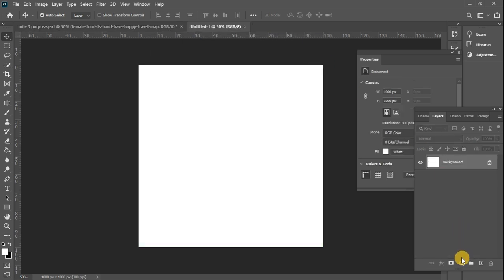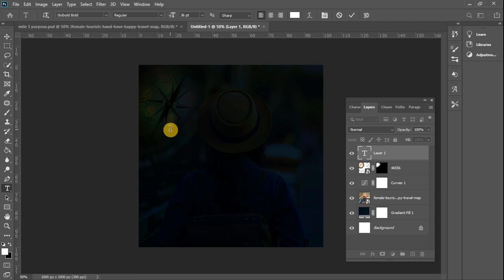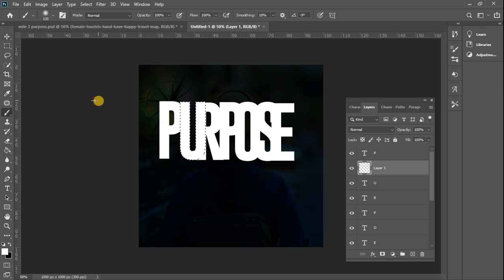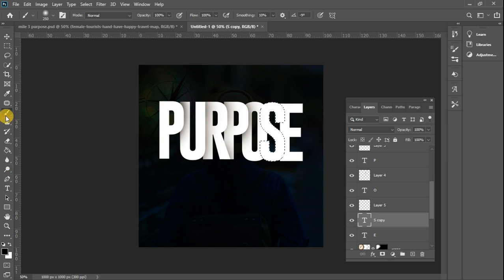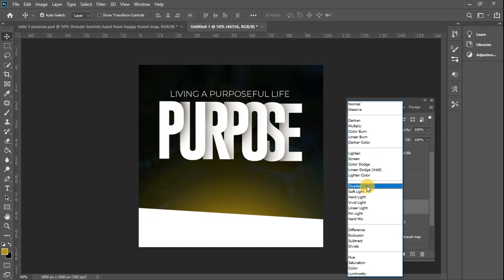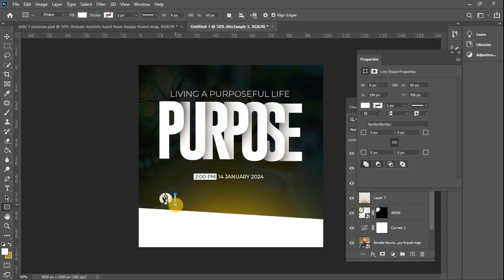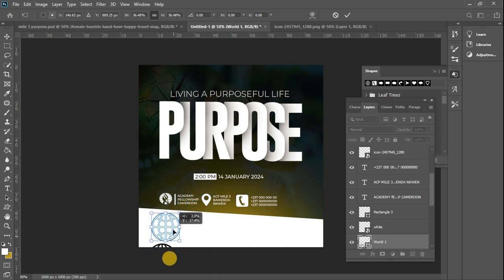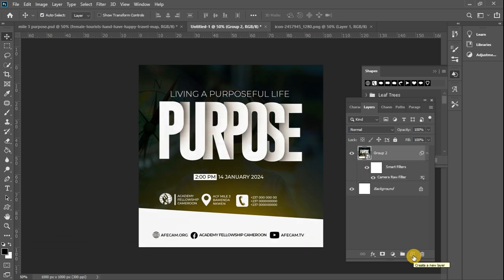Graphic Design Course | How to design a Creative Flyer in Photoshop Part 2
🎨 What you'll learn:
1️⃣ Setting up your canvas: Get the perfect dimensions and resolution for a high-quality print or digital flyer.
2️⃣ Choosing the right color palette: Learn how to select colors that grab attention and set the mood for your specific event.
3️⃣ Background magic: Create a visually stunning backdrop that complements your party theme.
4️⃣ Typography tips: Master the art of text placement, font selection, and creative lettering for maximum impact.
5️⃣ Adding images and graphics: Discover how to incorporate images and graphics that tie the entire design together.
6️⃣ Effects and enhancements: Elevate your flyer with Photoshop's powerful tools for a professional and polished look.

🚀 Ready to unleash your creativity? Grab your favorite beverage, fire up Photoshop, and let's design the ultimate party flyer together! Whether it's a birthday bash or any celebration, your custom flyer is sure to stand out and leave a lasting impression.

Chapters
00:00-00:11 Introduction
00:42 How to Create a background in Photoshop
04:13 How to create overlapping shadow text effect in Photoshop
28:27 How to color correct and color grade your images in Photoshop